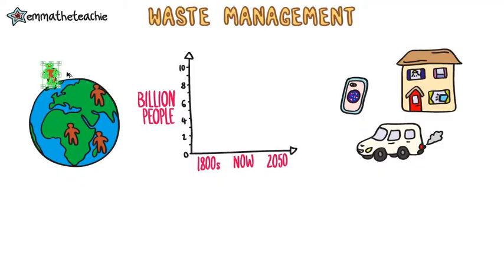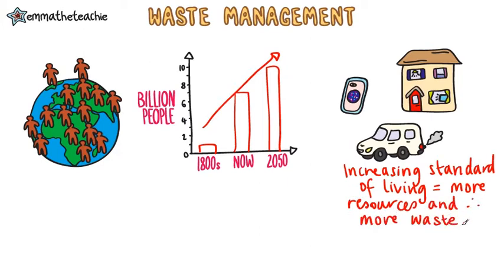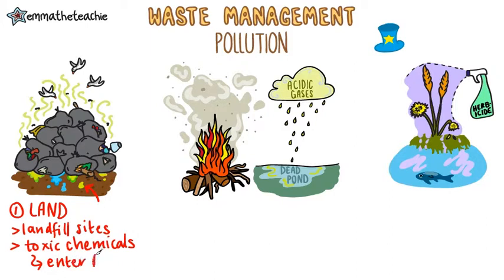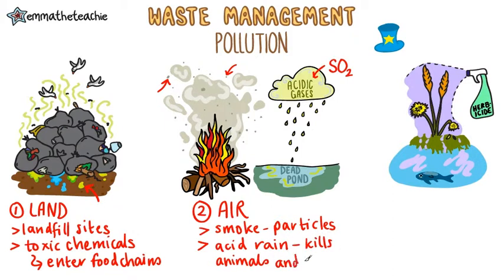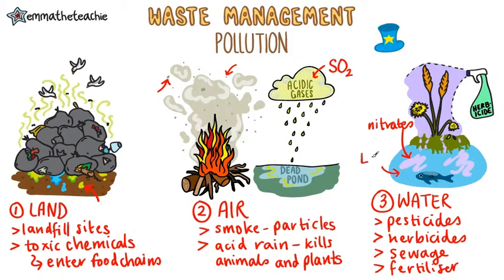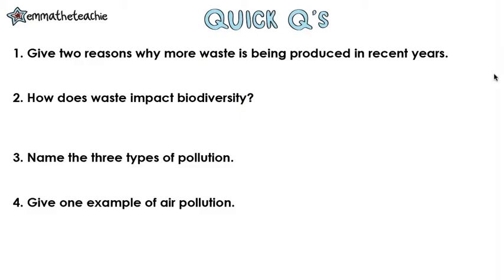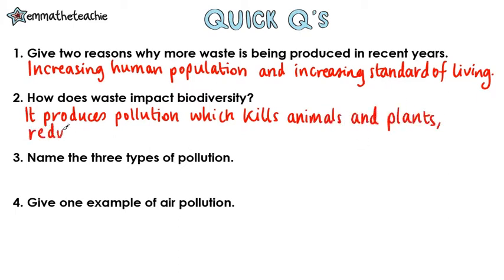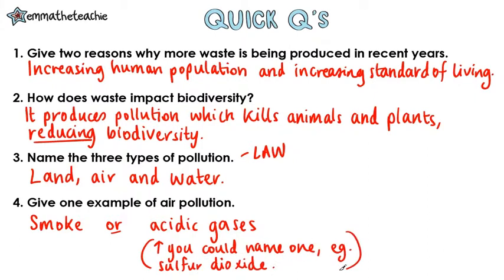POLLUTION AND WASTE MANAGEMENT GCSE Biology 9-1 | Combined (Revision & Qs)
Waste and pollution are growing problems. In this video, we’ll look at why they are increasing and what the issues are. now.

An increasing global human population and increasing standard of living mean that we are consuming more materials than ever.

With this consumption comes pollution.

There are 3 types of pollution you need to learn:

1. LAND
2. AIR
3. WATER

In the “Maintaining Biodiversity” video, we’ll look at some methods that are being implemented to reduce this.

And here is a link to an interesting video on World Population Growth

Emma